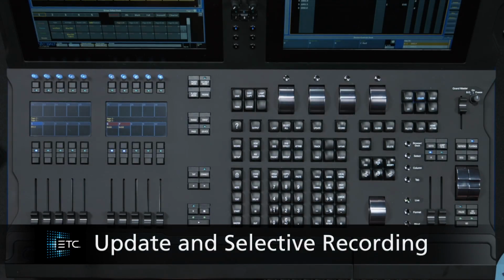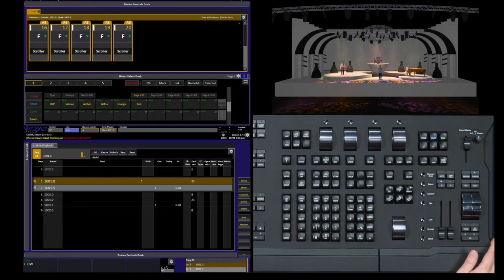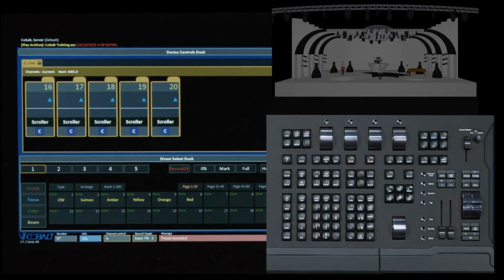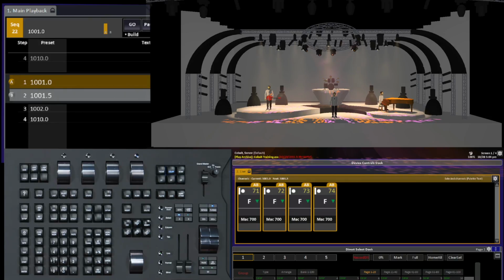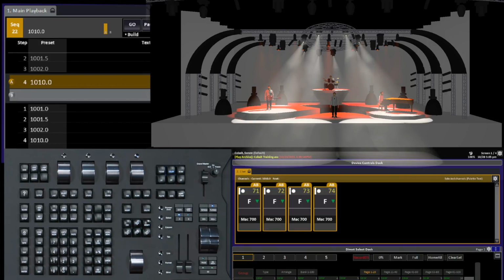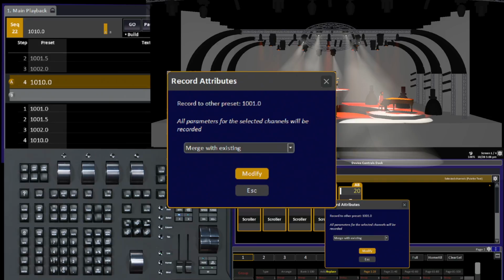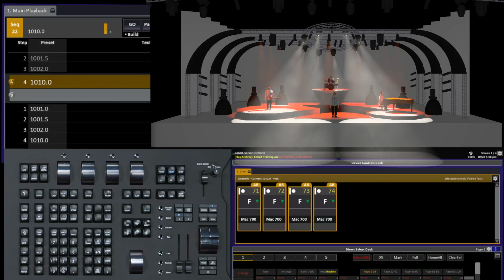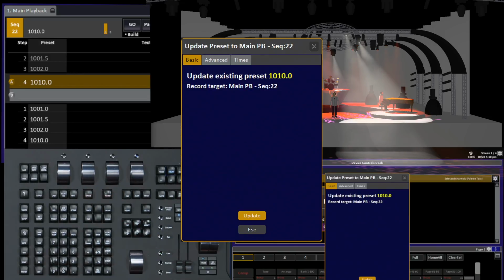5.1 Understand Update and Selective Recording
Editing is one of the most important aspects of creating a show. Cobalt offers a number of tools for updating recorded targets. This video covers the Update  and selective recording functions.

For emergency/technical assistance contact ETC Technical Services @:
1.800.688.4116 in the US